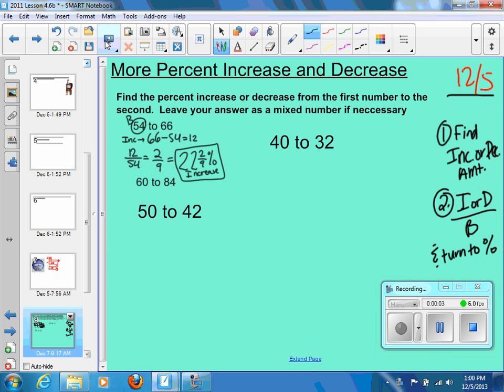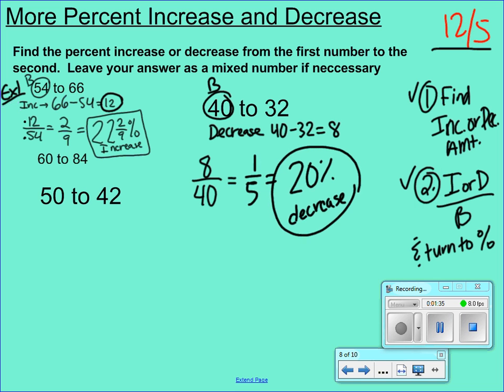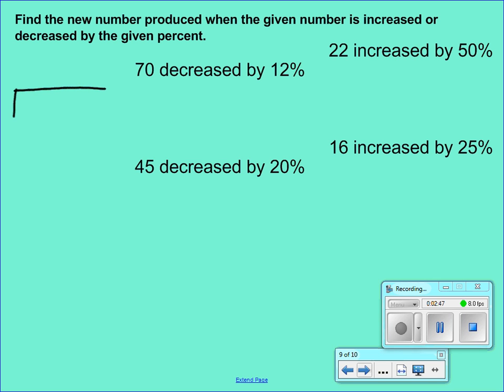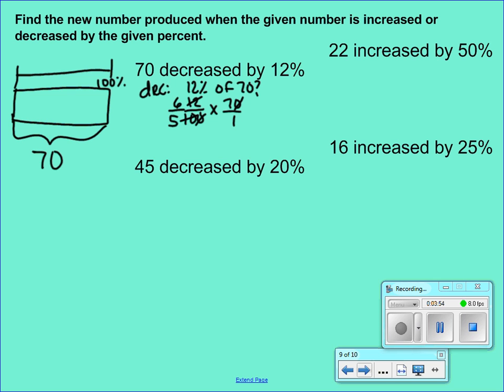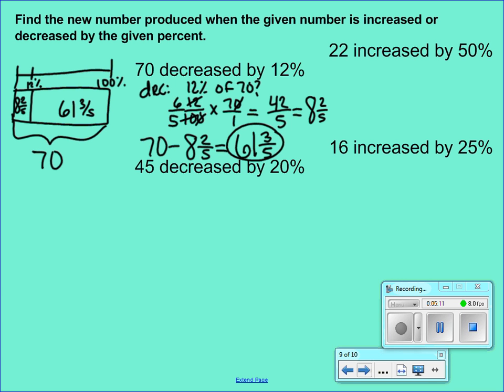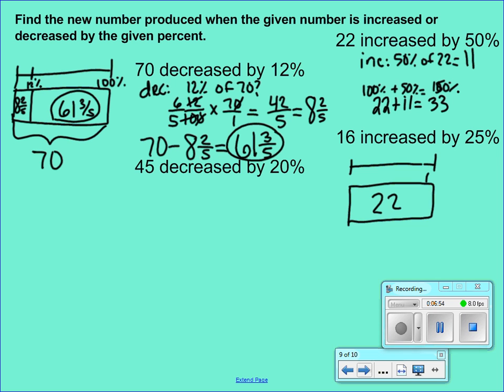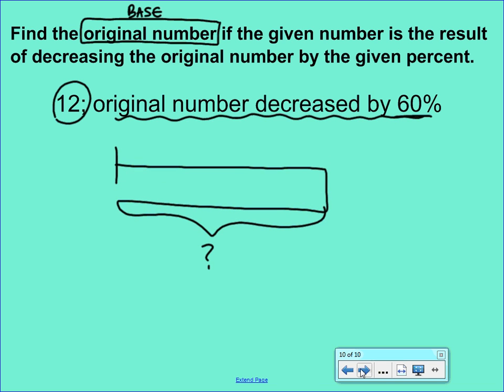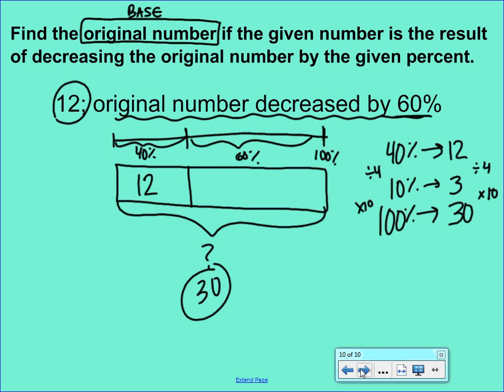Lesson 4.6b 12.5.2013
More on Percent Increase and Decrease